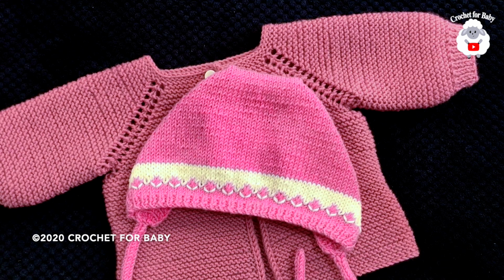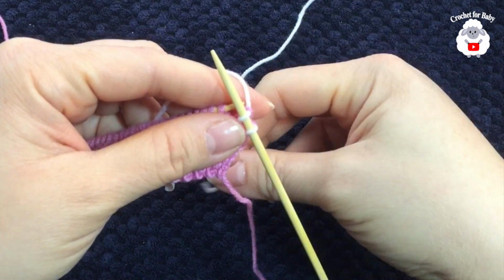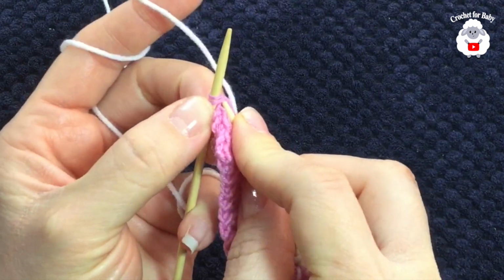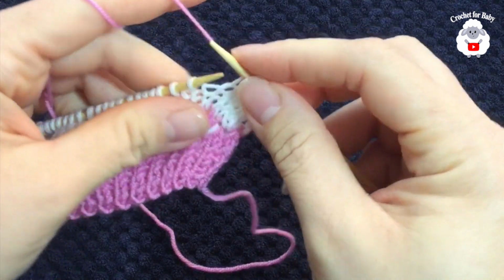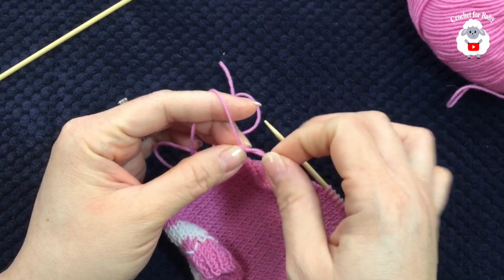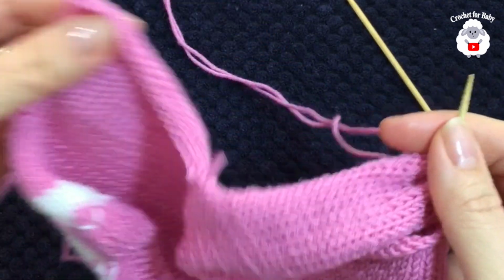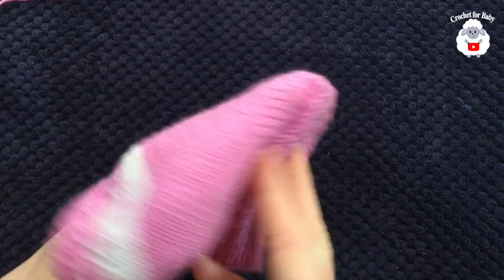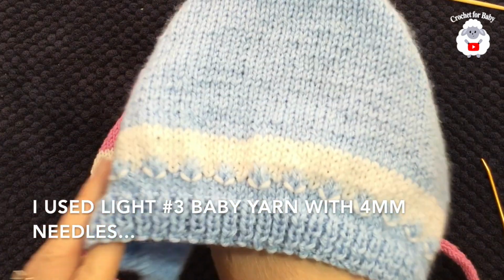How to knit newborn baby bonnet, cap or hat with icord strings for boys and girls 0-3M to 18-24M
Hi everyone. In this tutorial I will show you how to knit this super easy knit newborn baby bonnet, cap or hat for boys and girls. I knit this little bonnet to match the little cardigan jacket that I showed a few weeks back. Here’s the link to that knit baby jacket

For this knit newborn baby hat or bonnet I used 3mm bamboo knitting needles. I used Drops Merino baby wool and used about 49 grams of yarn. You can also make it smaller or bigger just see below.

Preemie use 2mm needles with #3 yarn
NB use 2.5mm needles with #3 yarn
0-3M use 3 mm needles with #3 yarn
3-6M use 3.5 mm needles with #3 yarn
6-9M use  4mm needles with #3 yarn
9-12M use 4.5mm needles with #3 yarn
12-18M use 5mm needles with medium #4 yarn
18-24M use 5.5mm needles with medium #4 yarn

This pattern is only for PERSONAL USE. You may NOT sell any of my patterns and claim them as yours. You may NOT make any video using my patterns and claim it as yours in any social media platform, website, blogs etc., You may make as many items as you wish for yourself or as gifts. You can sell your item like at craft fairs, bazaars etc. as long as you NOT take credit for pattern but instead give credit to me as Designer (providing name of YouTube channel -Crochet for Baby or link to original video tutorial). You can share YouTube links of any of my pattern tutorials. In no way can you reproduce or sell this pattern. Please respect my rights as Designer, if you are unsure please ask permission first.